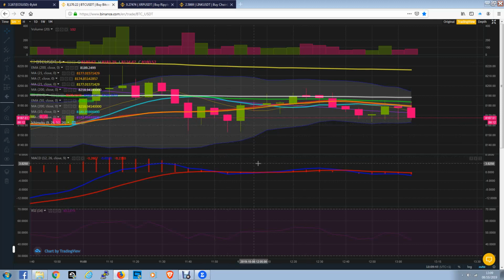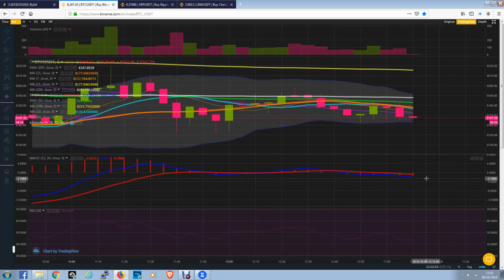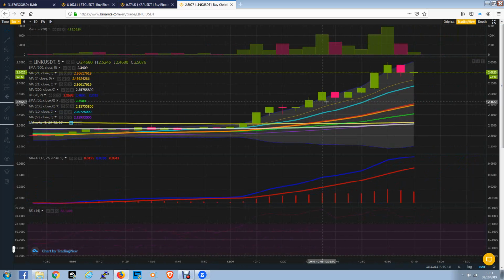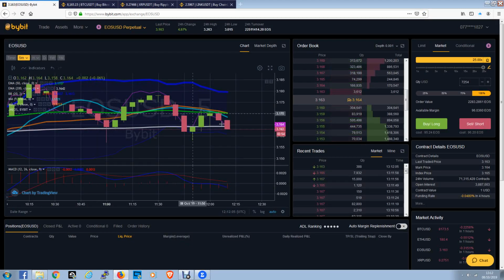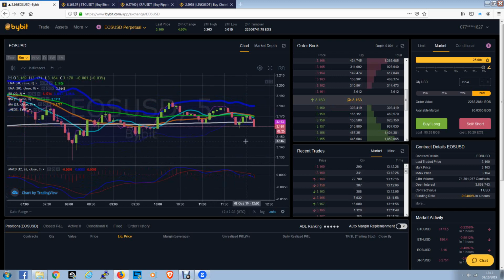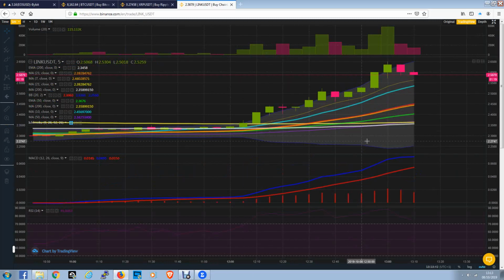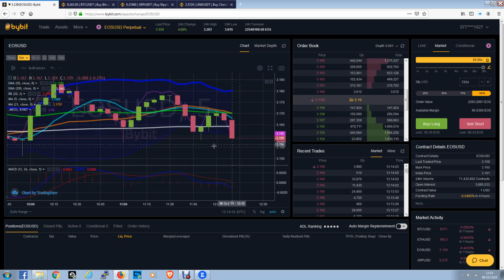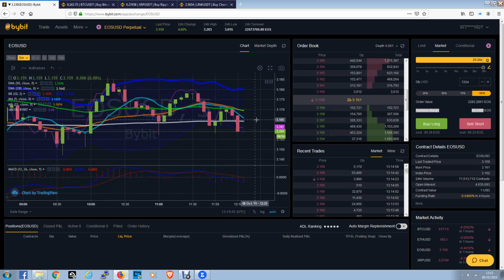XRP LINK EOS BTC shorting today